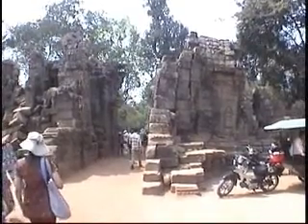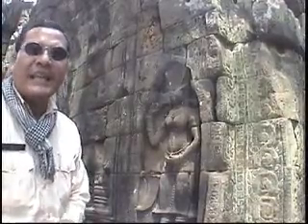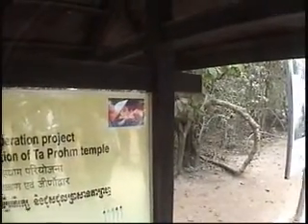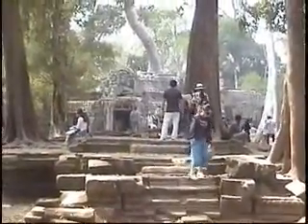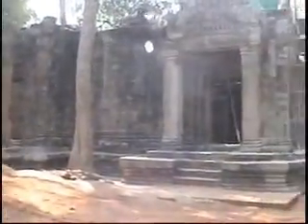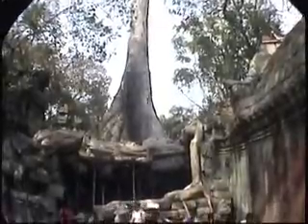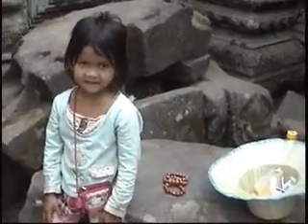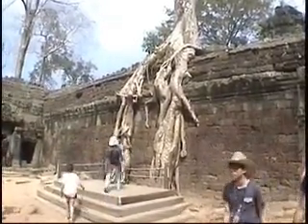Angkor Wat’s UniqueTa Prohm in Major Restoration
It is located as part of Angkor Wat’s complex near Siam Reap, Cambodia built during late 12th century and early 13th century by the King Jayavarman VII as a Buddhist learning Center with large number of gurus (scholarly teachers) and students under the name Rajavihara. At its peak it had the support of 8000 villages, a staff of an over 1000 about 2000 students large amount of precious and semiprecious store and gold jewelry as per a Sanskrit inscription on stolen that gave details of this place. In the middle of the complex is a mausoleum in honor of King’s mother whose ashes were buried with the walls decorated with precious and semiprecious stones. About fourteenth century in the Kambuja-Siam (the present Thailand) war Varman king was defeated. In following years the kingdom deteriorated and over the period silk cotton, fig and other tall trees grew and covered all the structures. These trees and their roots encircling the buildings fig trees can be seen even to-day. Currently the main structures especially the dance hall is undergoing extensive renovation by the Archaeological Survey of India funded by the Government of India under Authority for the Protection and Management of Angkor and Region of Siam Reap (APSARA).